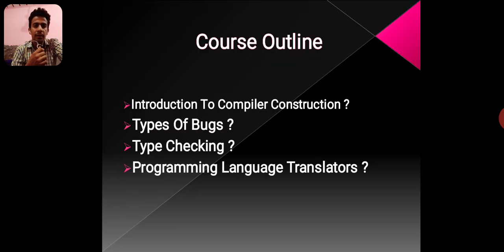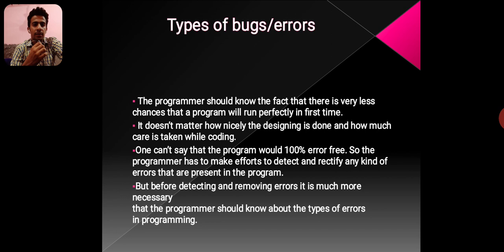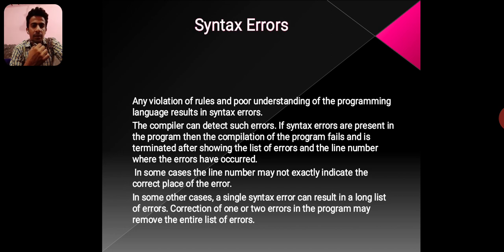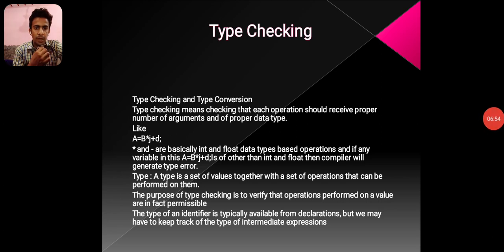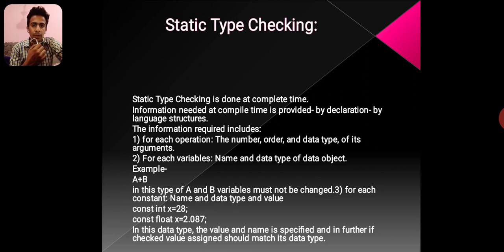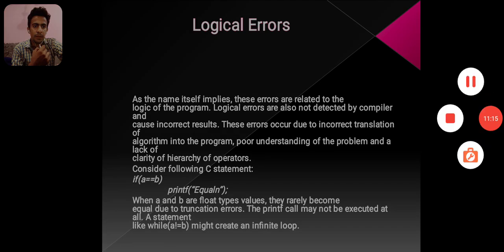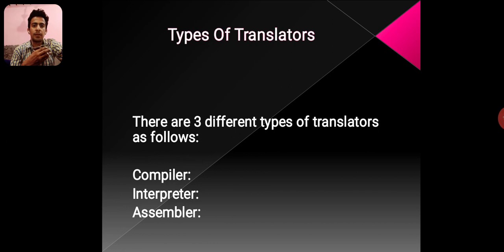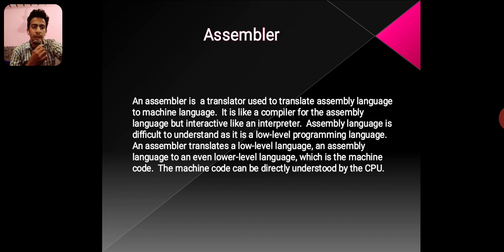Introduction To Compiler Construction By Tanveer Jan Gaad